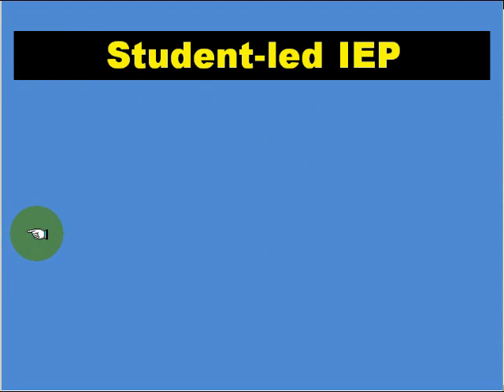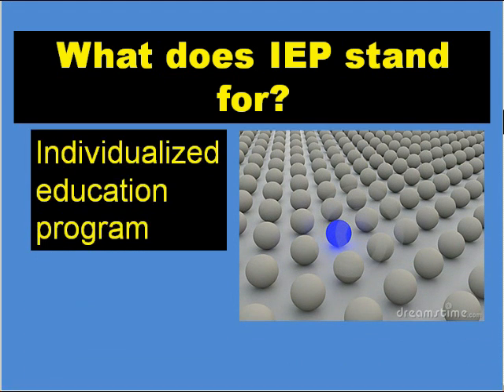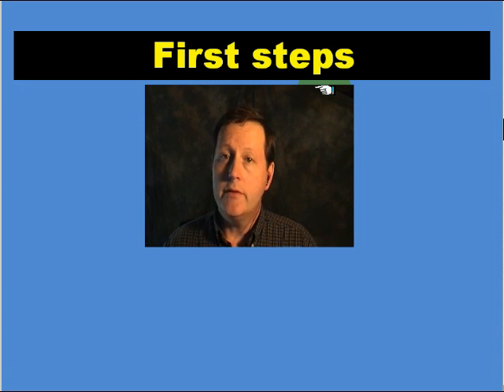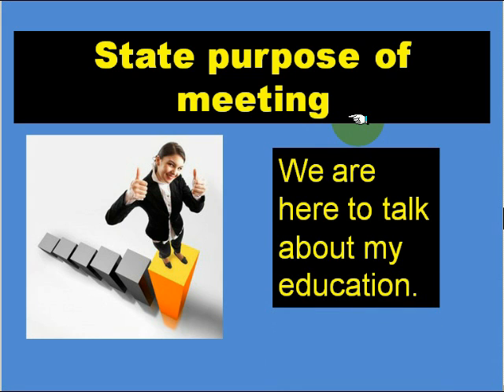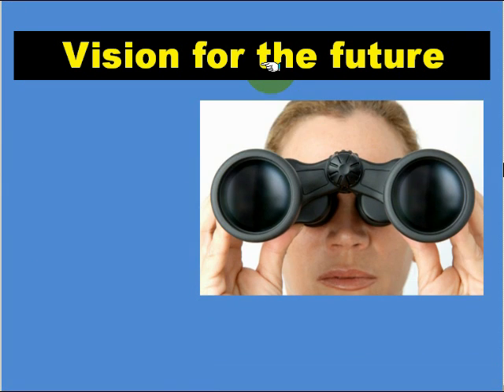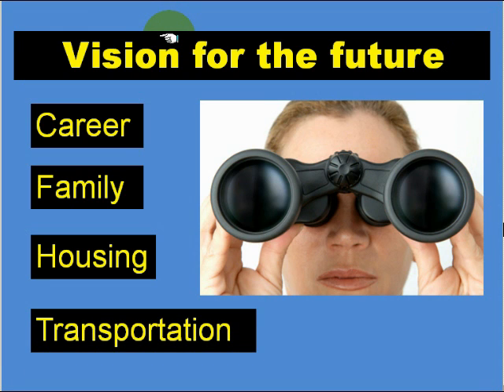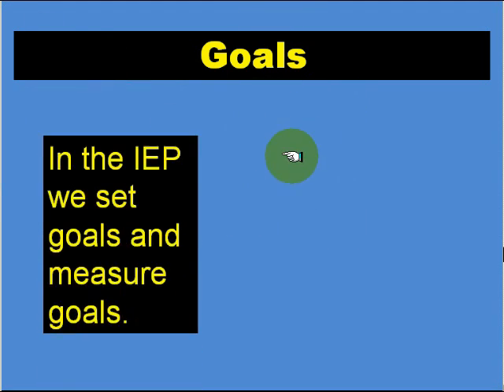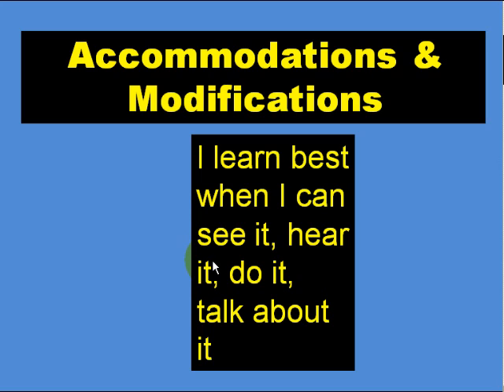Student-led IEP final edit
Screen capture of a recent unit on Student-led IEPs.